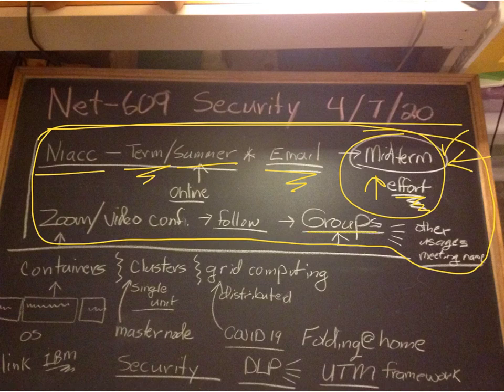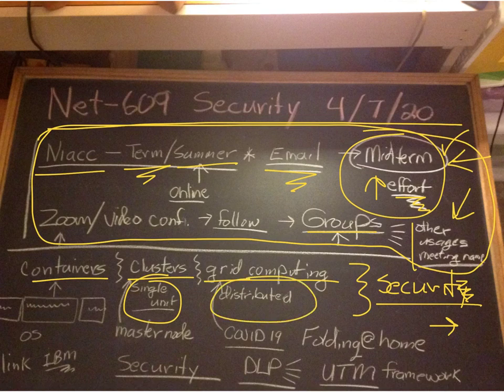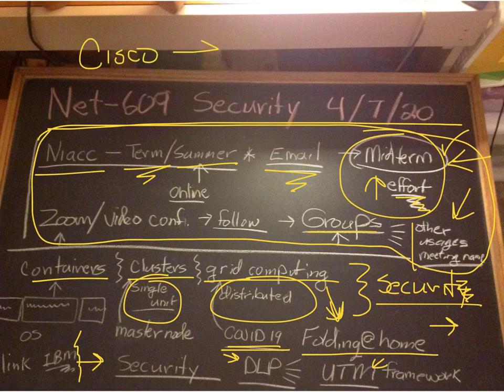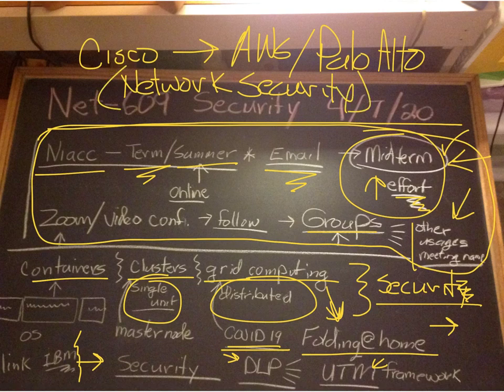NET-609 WBR-S20 D23